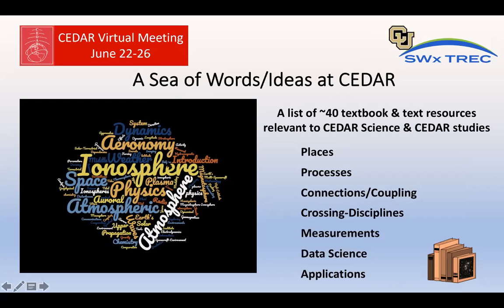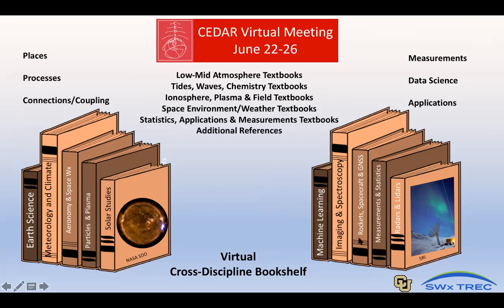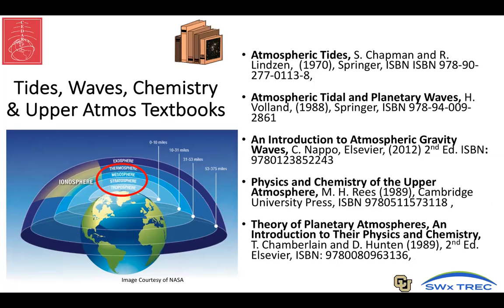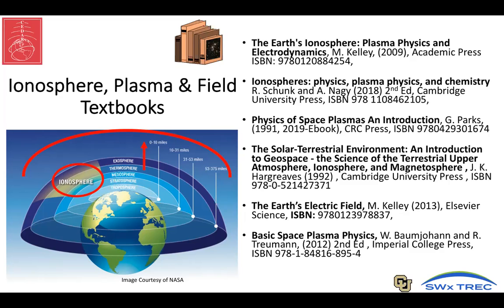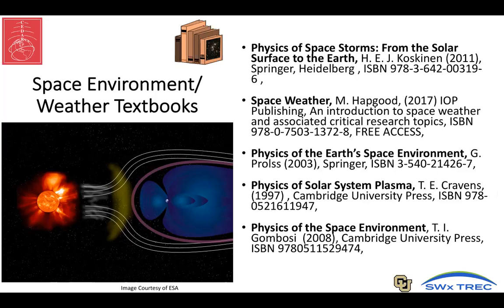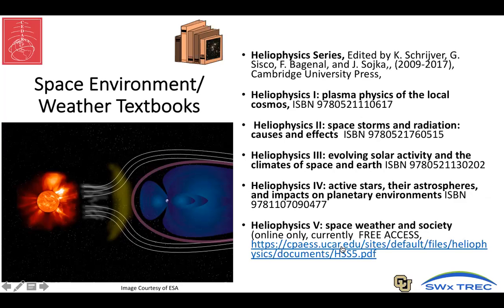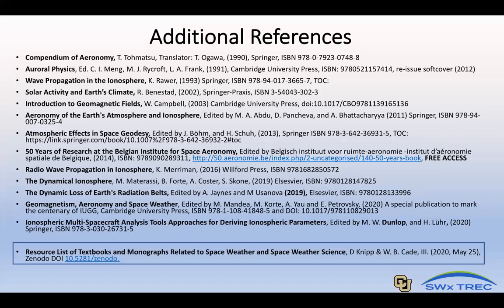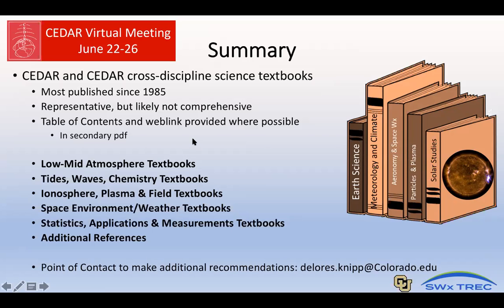2020 CEDAR Workshop: Text and Textbook Resouces for CEDAR Science